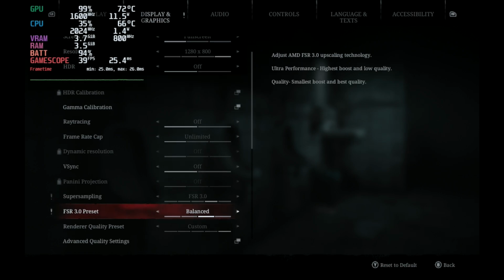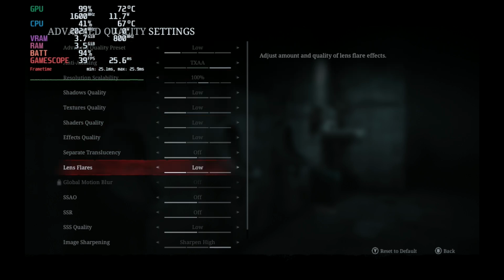Steam Deck | Silent Hill 2 Remake | FSR 3 Game Performance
Silent Hill 2 Gameplay and Performance testing on the Steam Deck OLED. Plus how to enable FSR 3. Is it even playable on the Steam Deck?